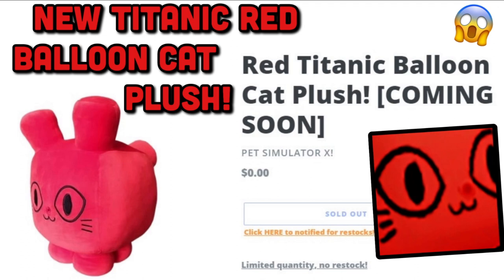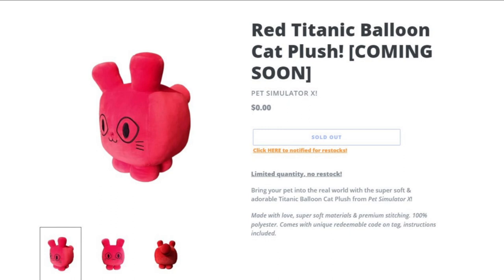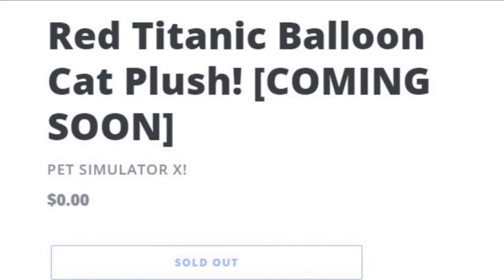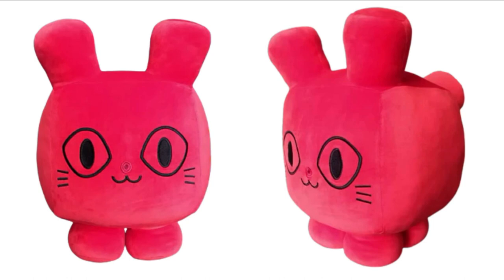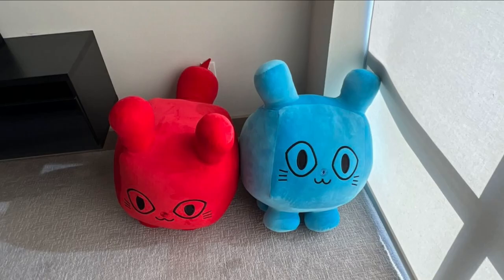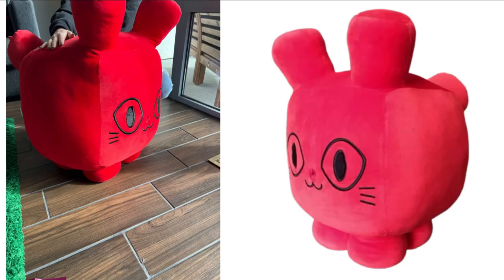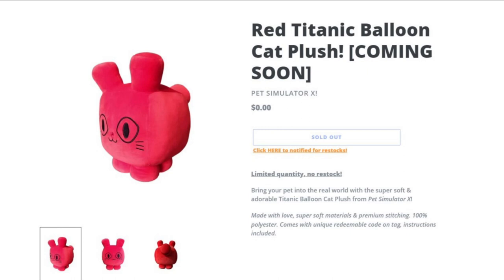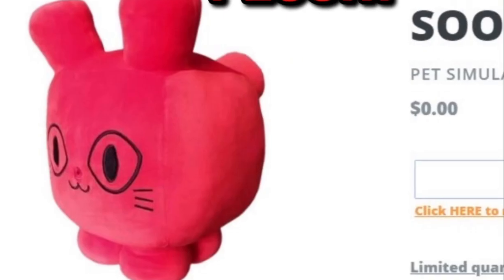ALL NEW Pet Simulator X TITANIC - RED BALLOON CAT PLUSH COMING SOON!!!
Hey guys! I hope you enjoyed today's video, give a LIKE👍 if you want to see more of me playing Pet Simulator X. Subscribe if you want to see more of my content.